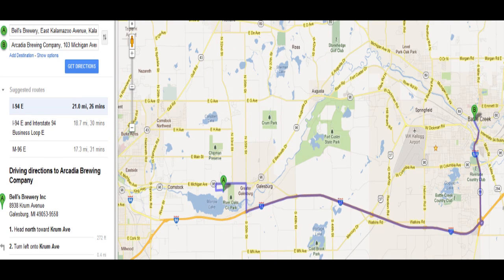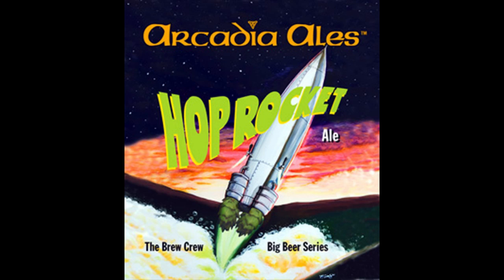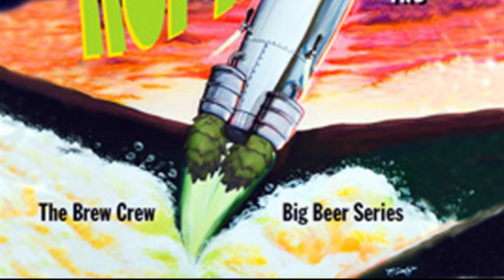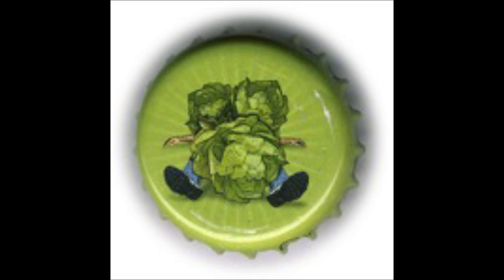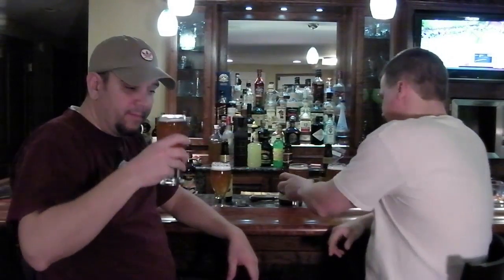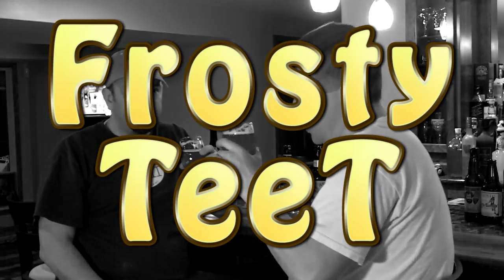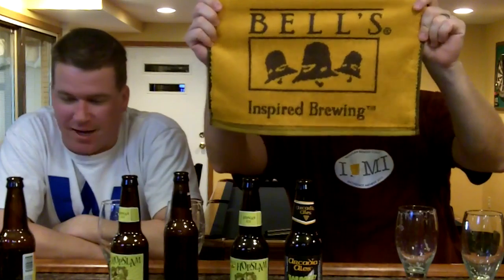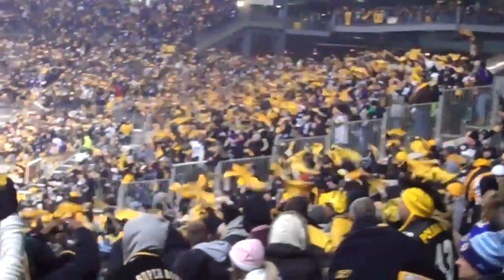Beer Review: Bells Hopslam vs. Arcadia Hop Rocket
Beer Review of Bells Brewing Company Hopslam versus Arcadia Brewing Company Hop Rocket.